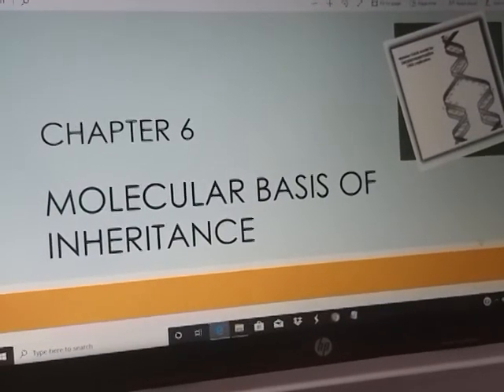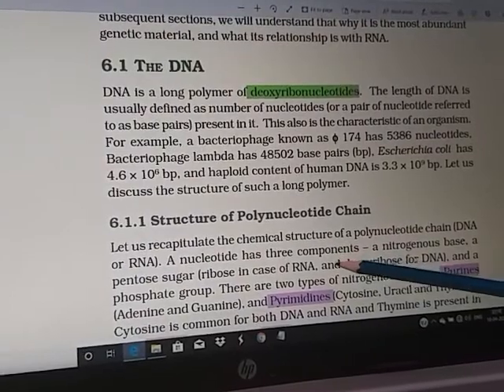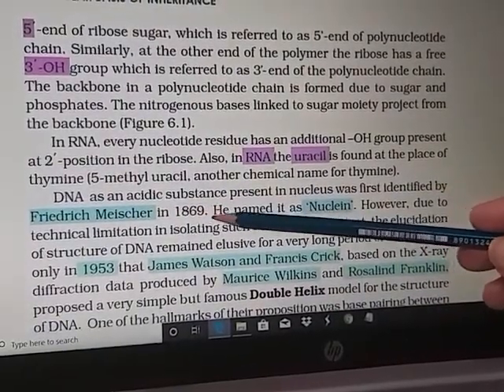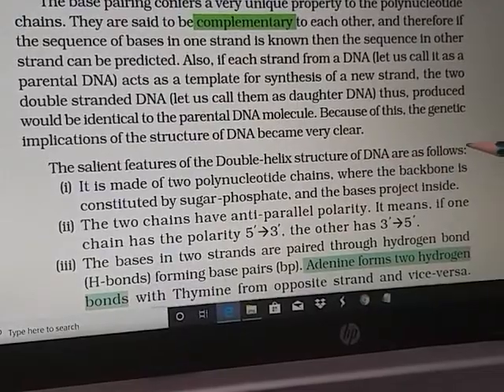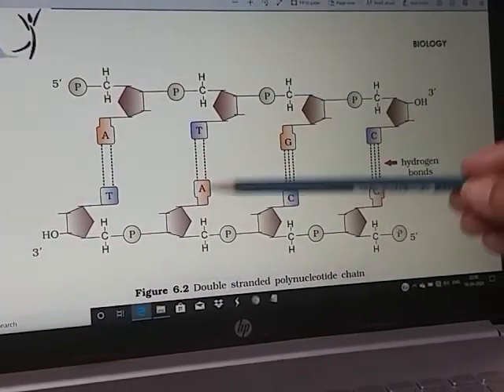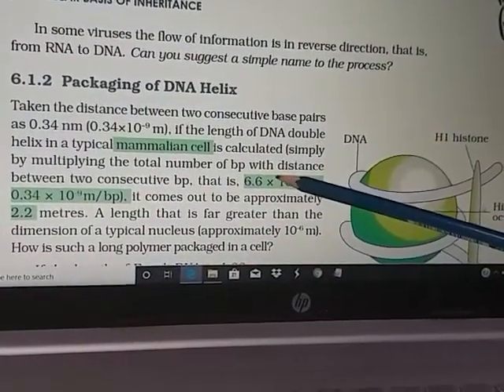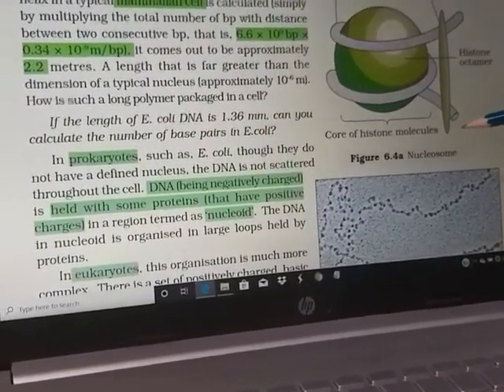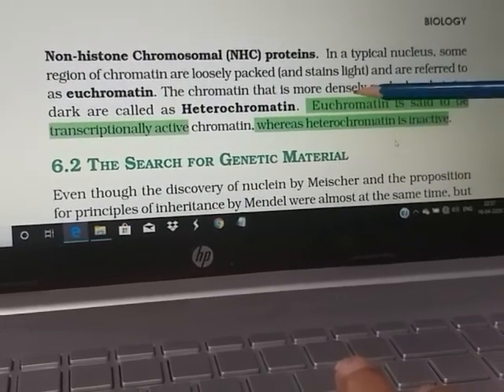Chapter 6- DNA and its packaging